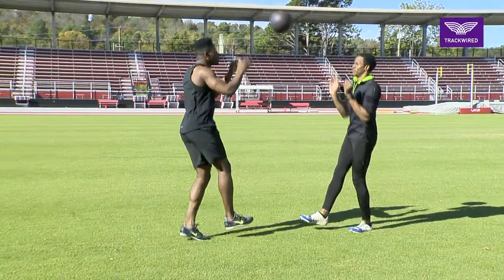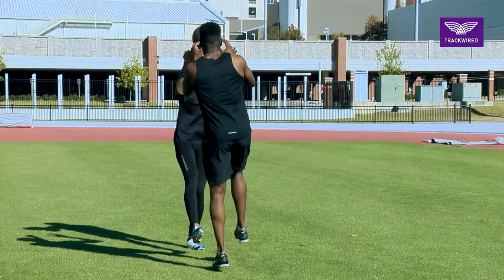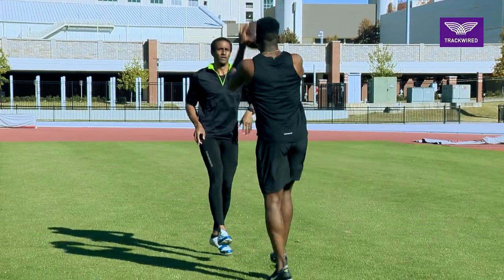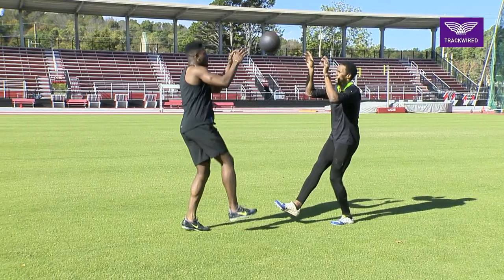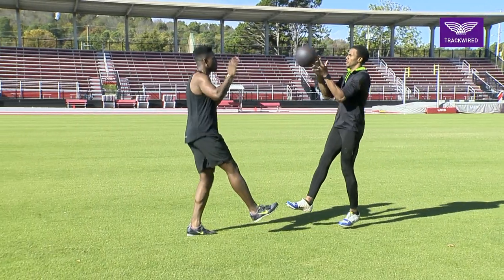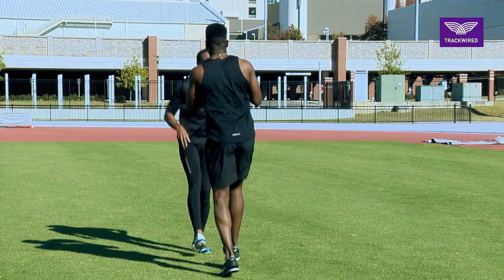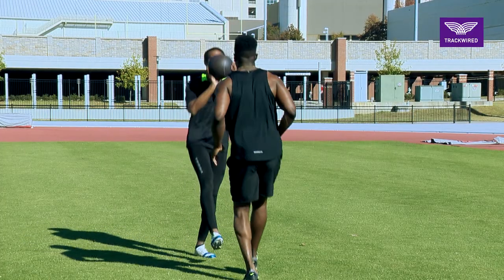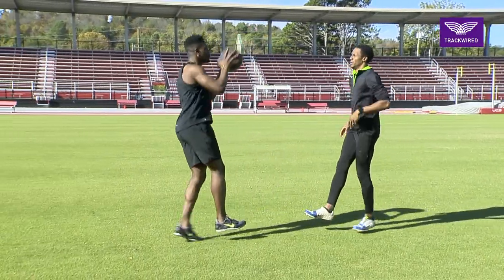MED BALL DRILLS - LEFT LEG HOPS FORWARD